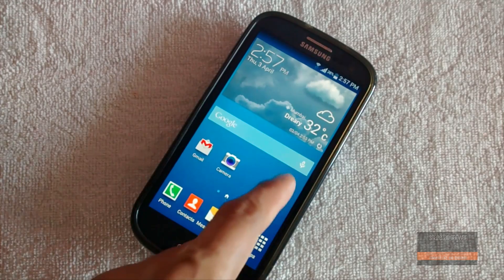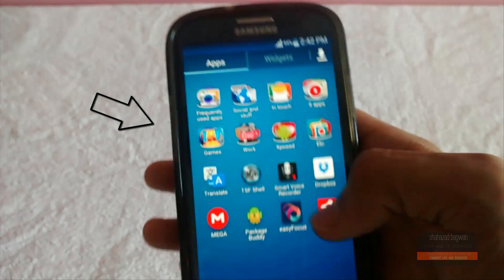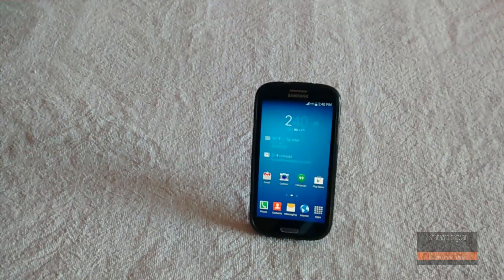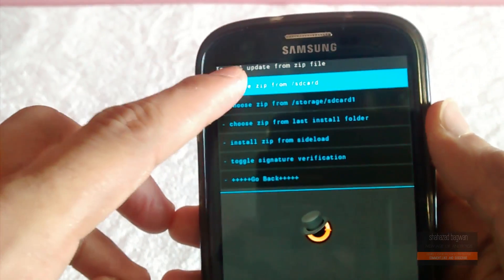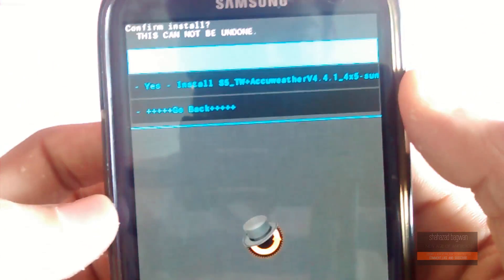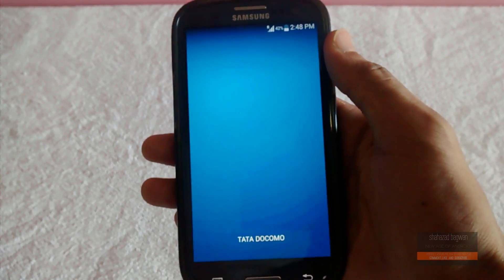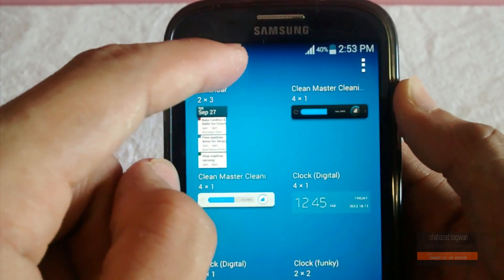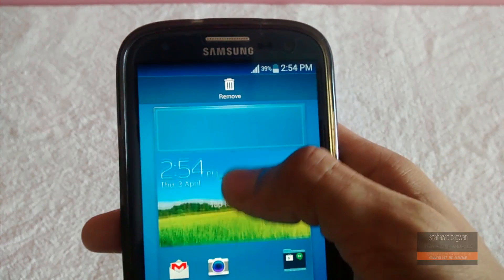Galaxy s5 launcher and weather widget on Galaxy s3 [ROOT]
Sup guys! shahazad here!
And in this video I have shown you how to get the new Galaxy s5 launcher and Whether widget onto your galaxy s3!
(ALL CREDITS TO XDA DEVELOPER! )

If you want the Full Magazine UX theme check out my video

Galaxy s5 launcher and whether widget on Galaxy s3 [ROOT]

Google+ : +shahazadbagwan